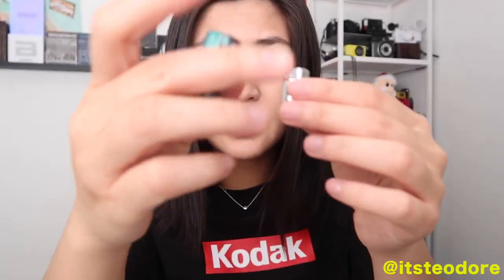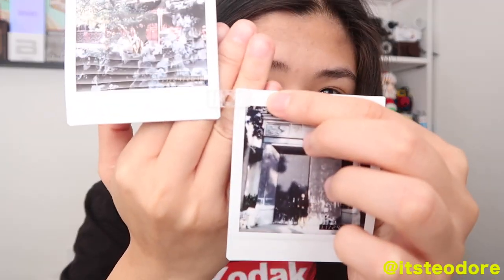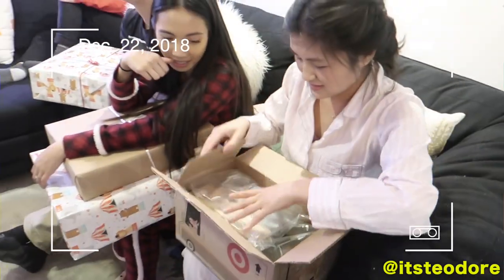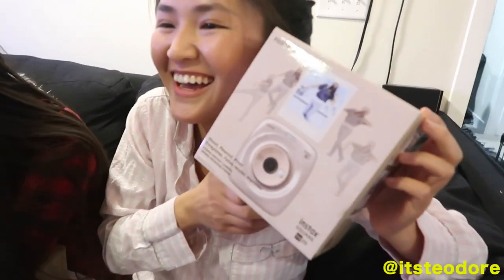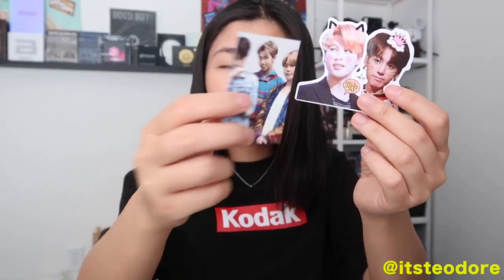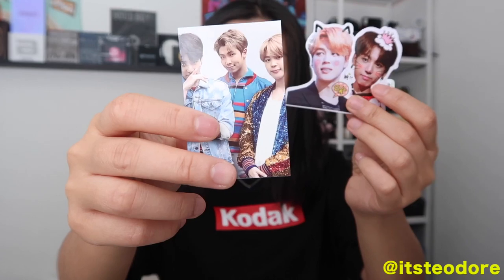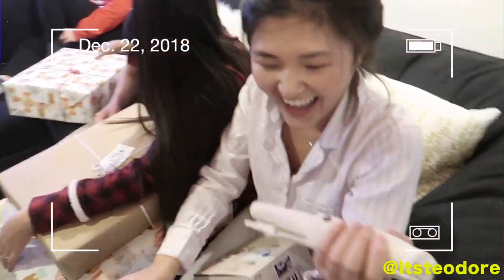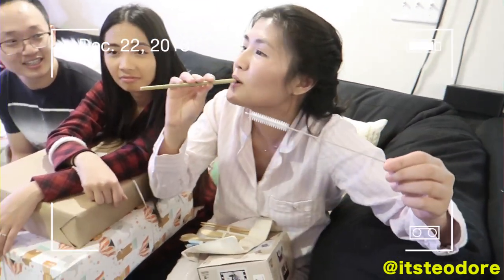What I got for my Birthday - SQ20 Lomo Instant Automat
KiiPix SmartPhone Picture Printer

Amazon Influencers Storefront

Cameras/gears I have:

Fujifilm SQ20
Fujifilm SQ10
Polaroid OneStep+
Polaroid 600 Film
Polaroid Pink 600 Film
Polaroid Onestep 2
Manfrotto Pixi Tripod
Fujifilm Instax Mini 70
Fujifilm Instax Wide 300
Manfrotto Pixi Tripod
Fujifilm SQ6
Fujifilm SQ6 Film
Polaroid iType Film

Hello there, I am NOT PAID to make this video, but I am a part of the Amazon Influencers Program. The links are there for your convenience. You don't have to use my links, but if you do it would really help my channel 🤗